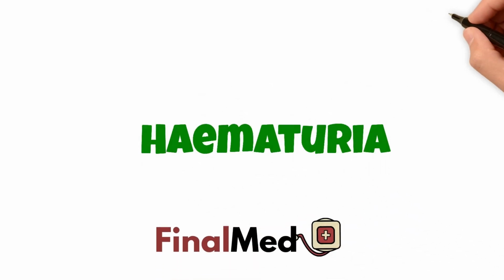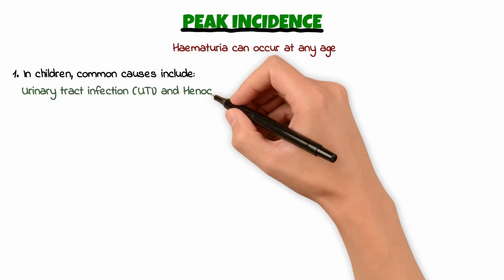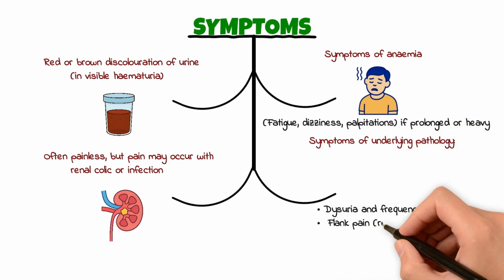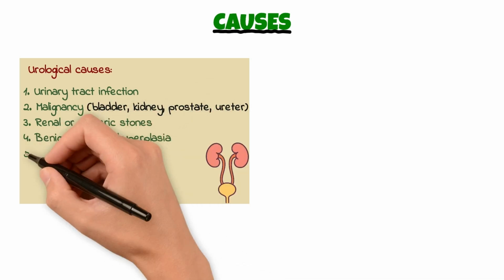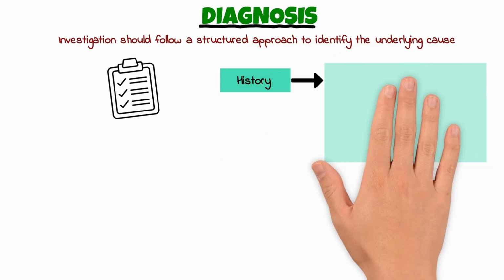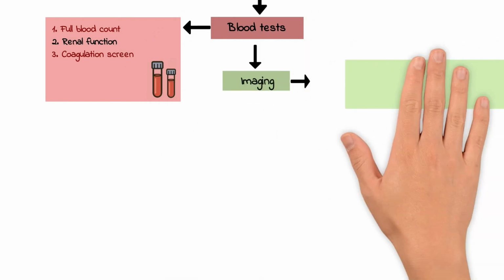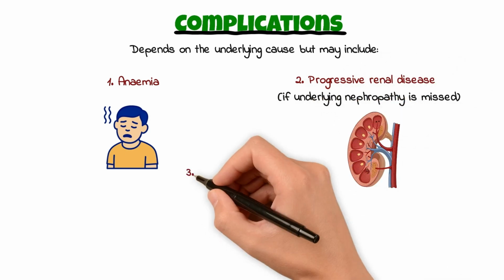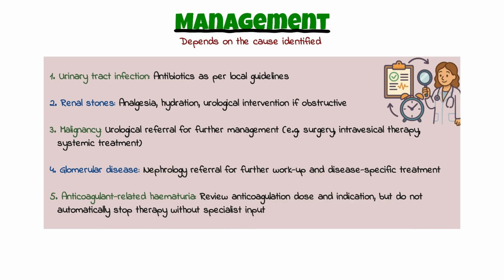Haematurea - UKMLA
Haematuria – UKMLA Revision

This video covers the essential knowledge for Haematuria as required for the UKMLA exam. Topics include:
0:00 Intro
0:06 What is Haematuria?
0:43 Peak Incidence
1:11 Symptoms
1:48 Signs
2:12 Causes
3:06 Diagnosis
4:40 Complications
5:00 Management
5:55 Outro